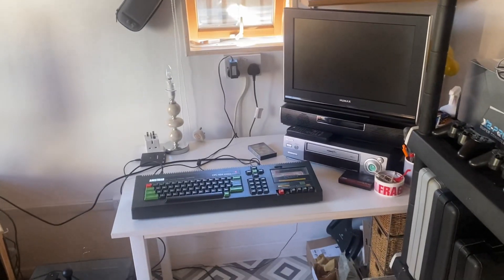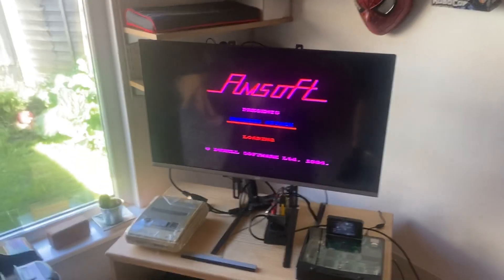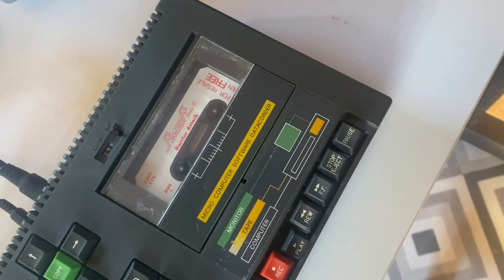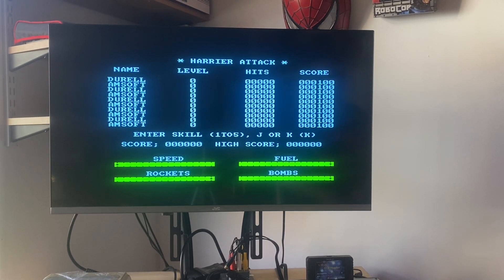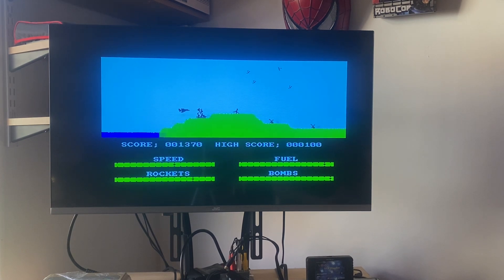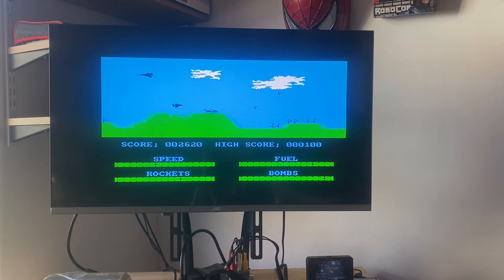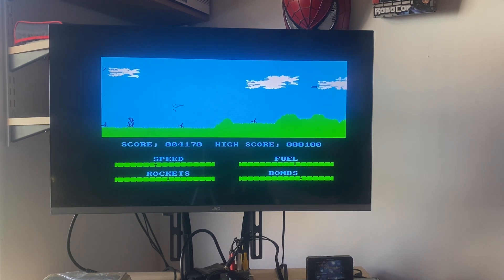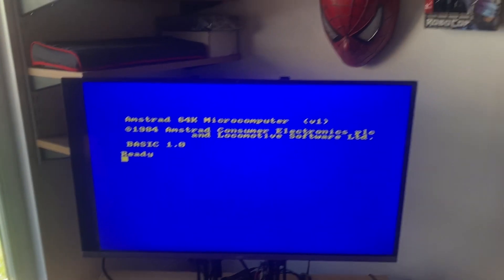Amstrad cpc 464 update fully working sometimes it’s simple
It’s working plugged the scart into a hdmi converter and into my other tv, sometimes it’s the simple things😂 obviously doesn’t like the scart in the smaller tv, so ordered another scart to hdmi so it should work on the other tv.
Bought faulty and just given the board a clean and it’s fully working, lucked out on this one.